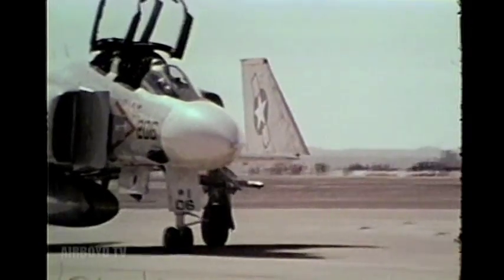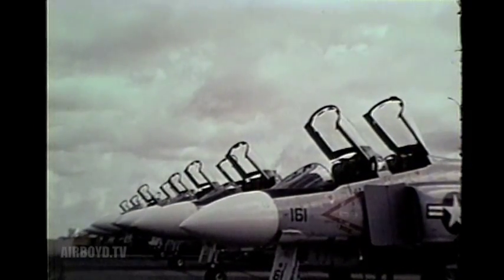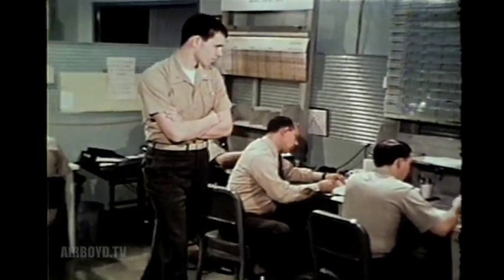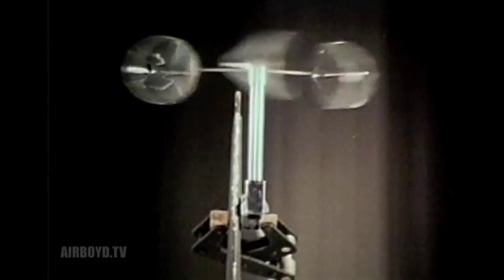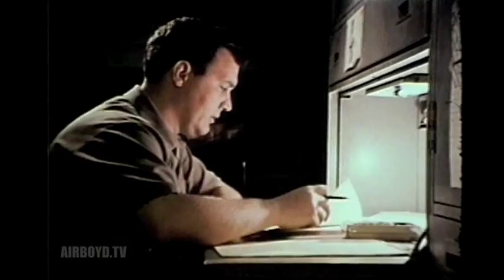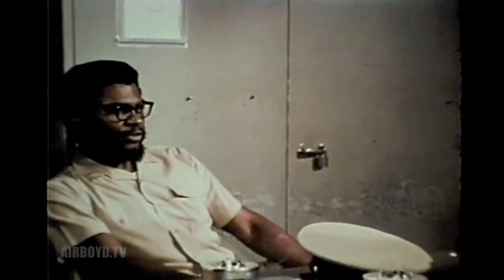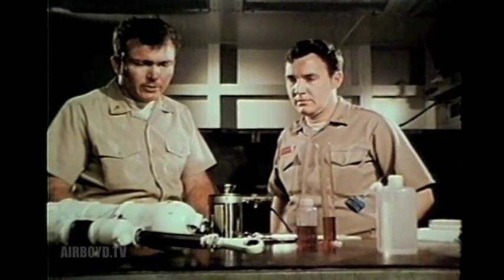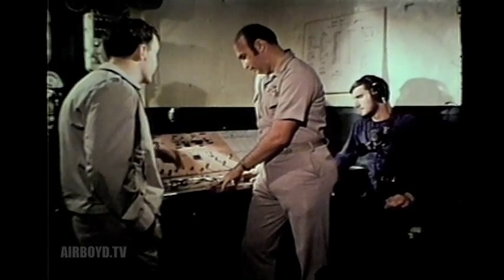Aeronautical Maintenance Duty Officer (1975)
pin 34385

Aeronautical Maintenance Duty Officer

The demanding, complex, and detailed work required of an amdo.